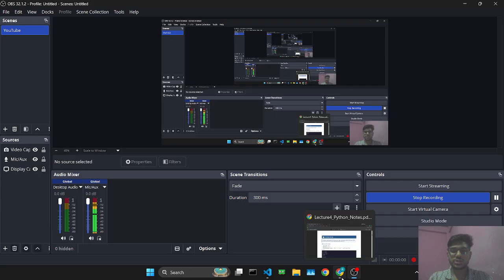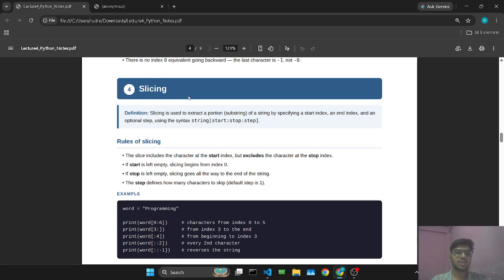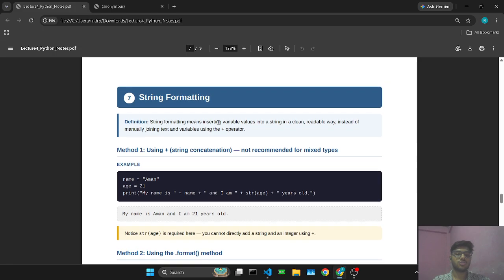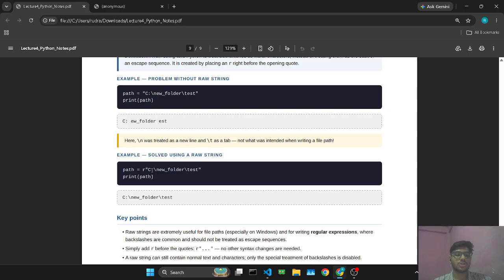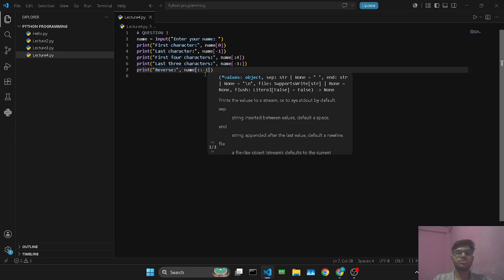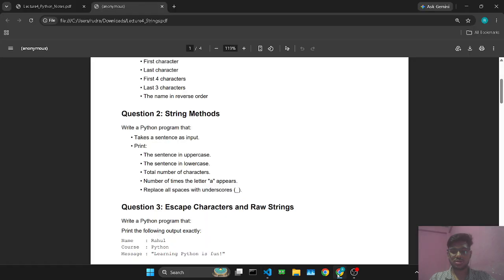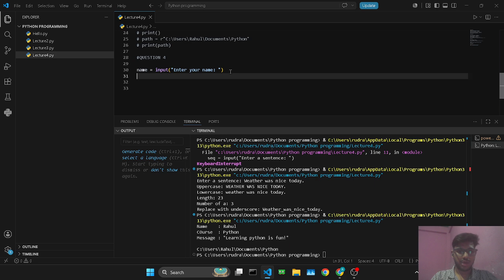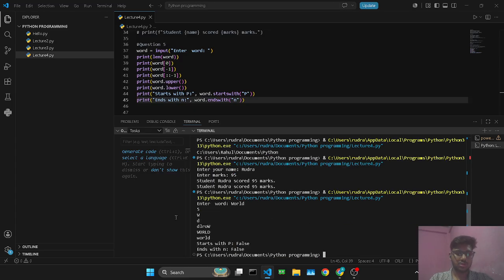Python Strings Explained | Python for Beginners | Lecture 4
Strings are one of the most commonly used data types in Python. In this lecture, you'll learn how to create strings, access characters, manipulate text, and format strings like a professional Python programmer.

📚 Topics Covered

✅ Creating Strings
✅ String Indexing
✅ Negative Indexing
✅ String Slicing
✅ String Methods
✅ Escape Characters
✅ String Formatting
✅ f-Strings
✅ Raw Strings

🎯 By the end of this lecture, you'll be able to:
• Create and work with strings in Python
• Access characters using indexing
• Extract parts of a string using slicing
• Use built-in string methods
• Format strings using f-strings
• Understand escape characters and raw strings
• Write cleaner and more readable Python code

Lecture 2 – Variables and Data Types
Lecture 3 – Operators
Lecture 4 – Strings
Lecture 5 – Conditional Statements (Coming Soon)